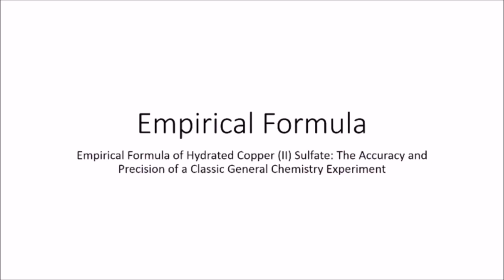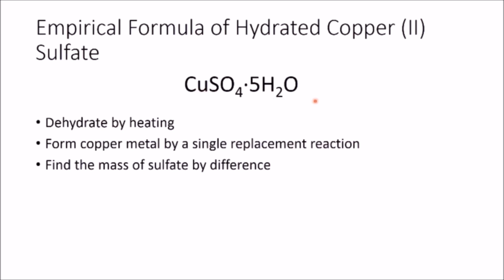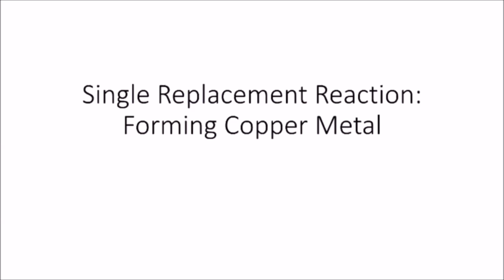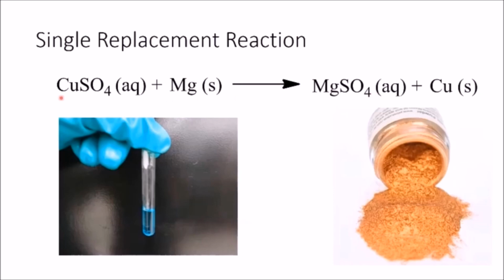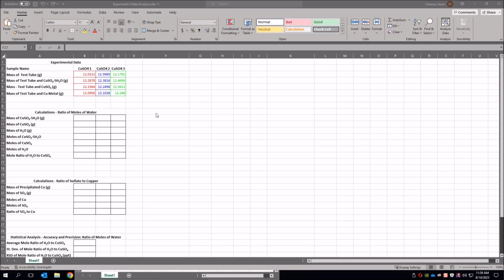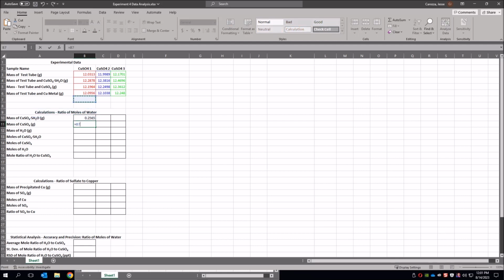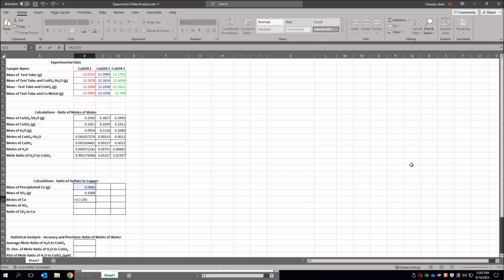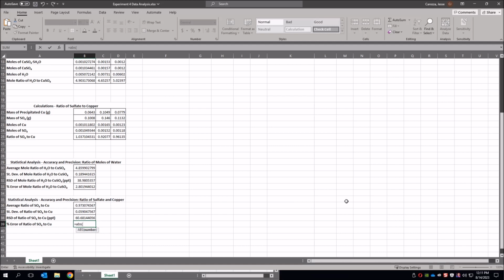ACHM 115 Experiment 4: Empirical Formula Video